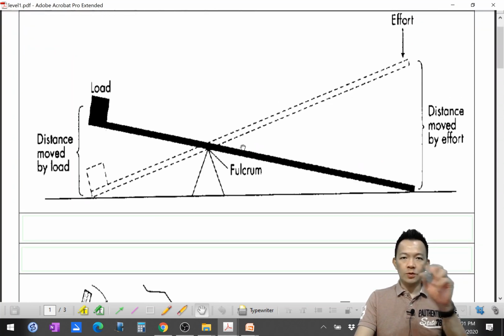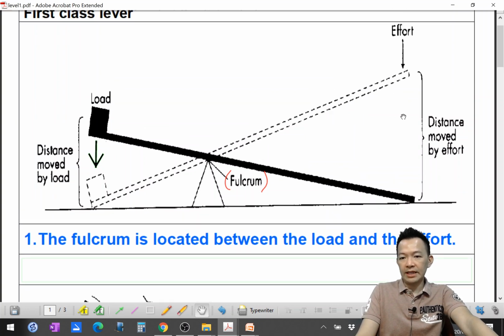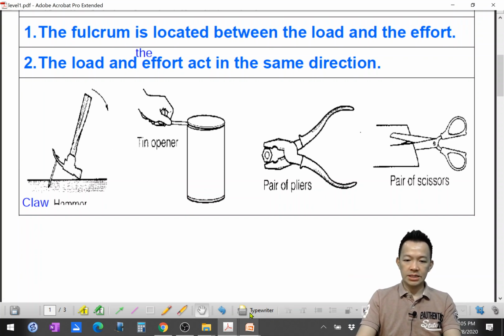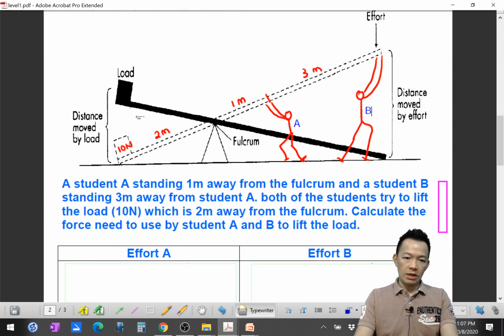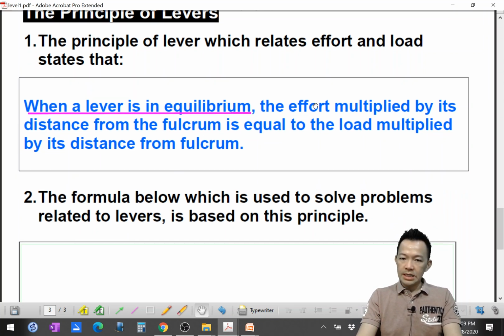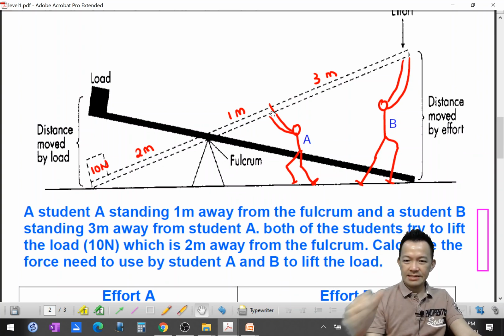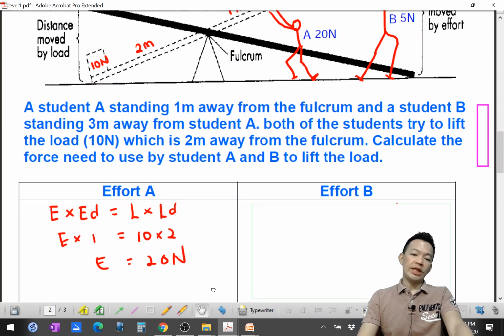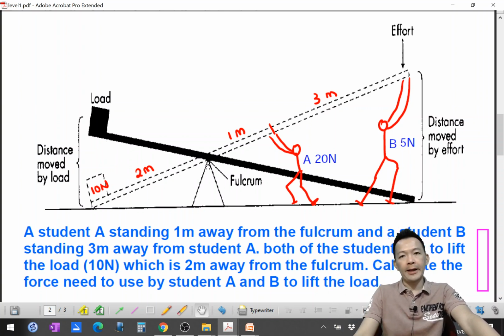Form 2 Science | Chapter 8 | Force | Lever | First Class of Lever | Basic Concept